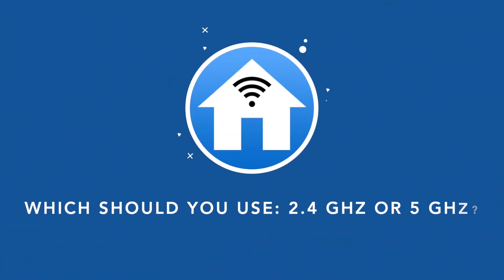2.4 GHz vs 5 GHz Wi-Fi: Which Is Best for a Home Network?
In this video, we talk about the differences between the 2.4 and 5 GHz frequency bands and help you decide which may be best to use in your own home network.

Contents of this video:
0:00 - Introduction
0:36 - What does 2.4 GHz and 5 GHz refer to?
1:25 - What are the differences between 2.4 GHz and 5 GHz Wi-Fi?
4:06 - Which should you use: 2.4 GHz or 5 GHz?
6:22 - How to find out if your router supports 5 GHz
7:41 - How to find out if your devices support 5 GHz
8:42 - Wrap up